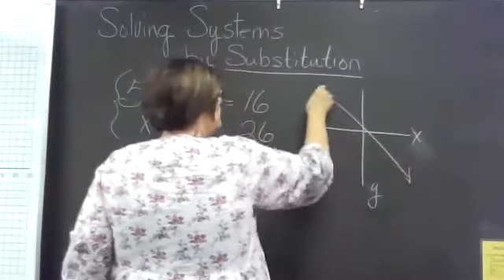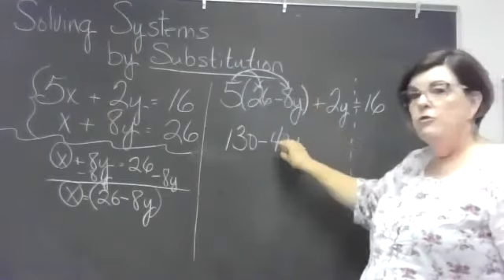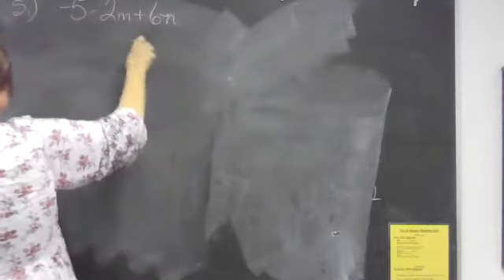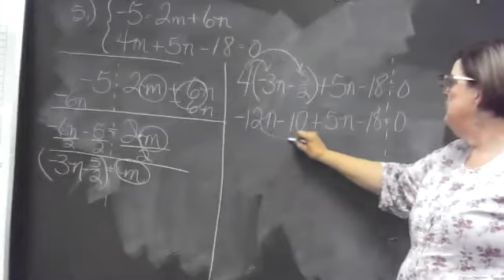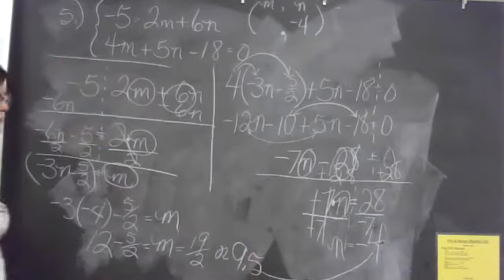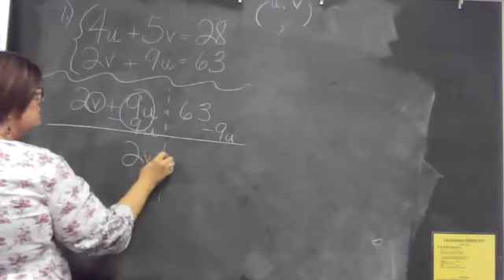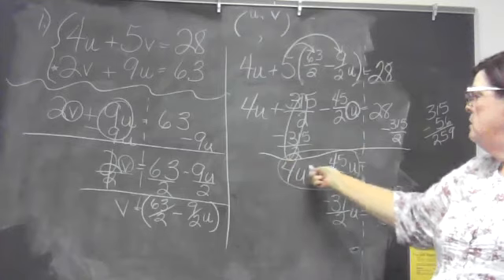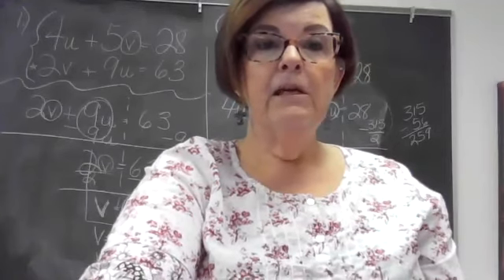GED Math 204 042721